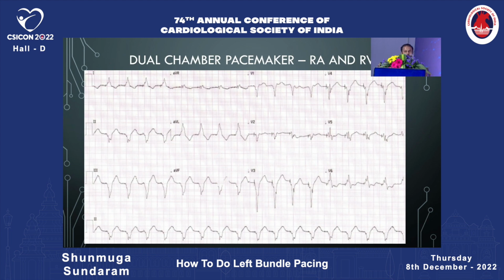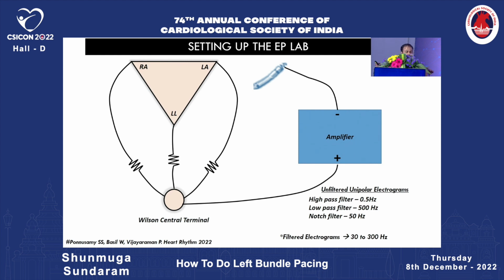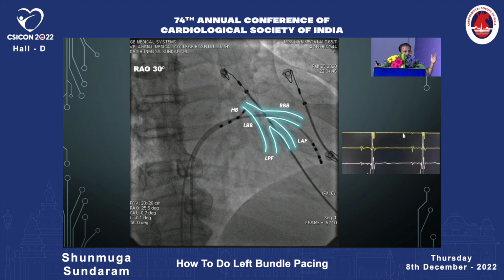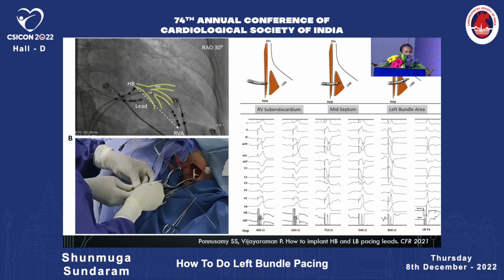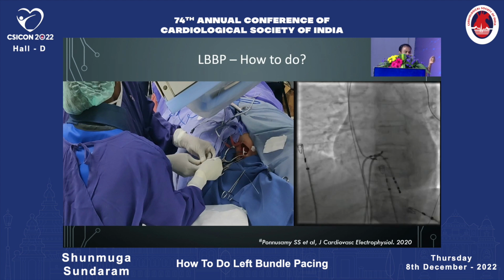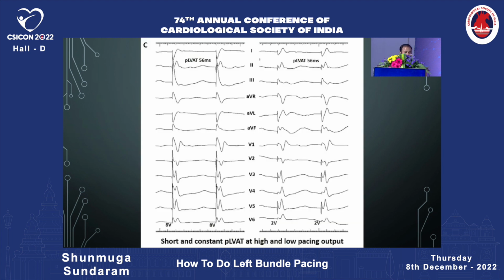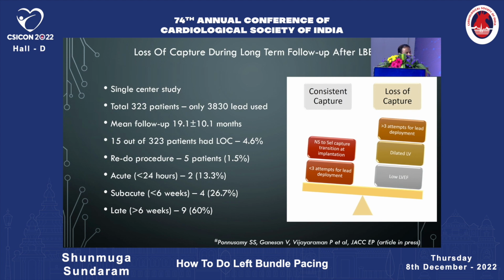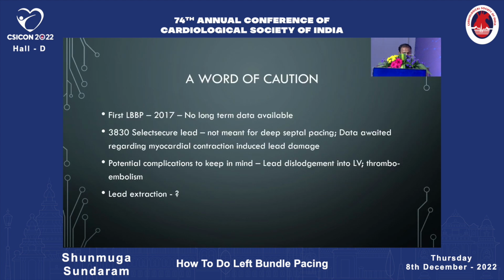CSI 2022 CSICON REC HALL D DAY 1 Shunmuga Sundaram